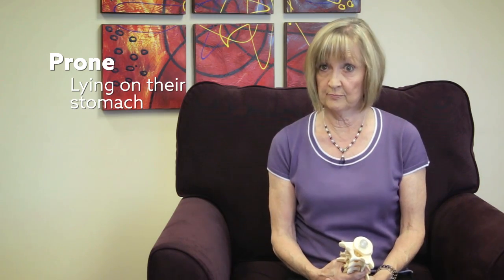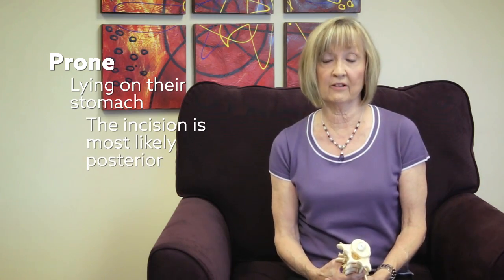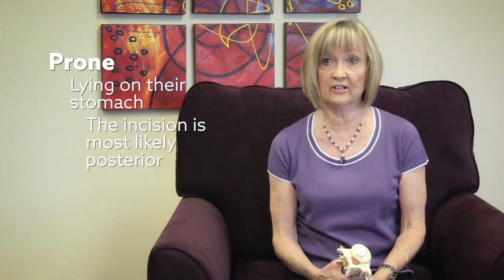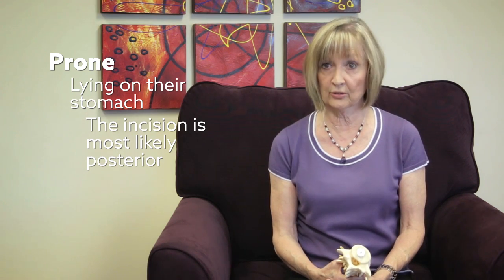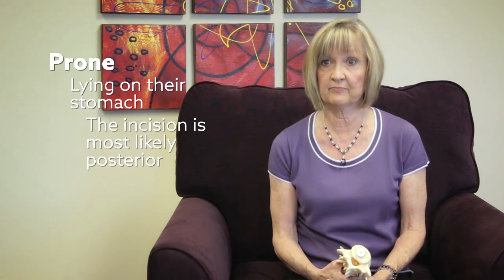HCGTV: Medical Coding Tips - ICD-10-PCS Spinal Fusions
**The coding information and guidance in this video is valid at the time of publishing. Viewers are encouraged to research subsequent official guidance in the areas associated with the topic as they can change rapidly.